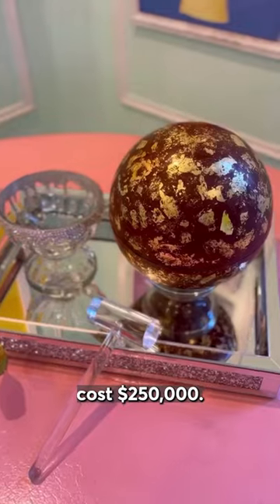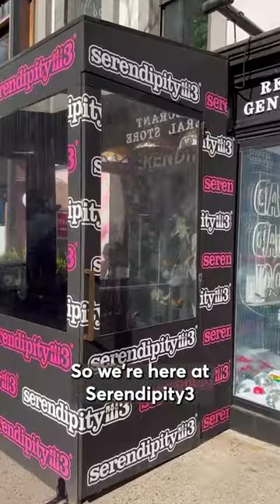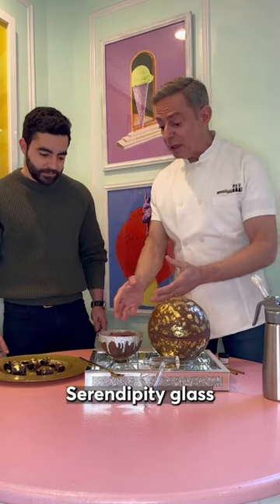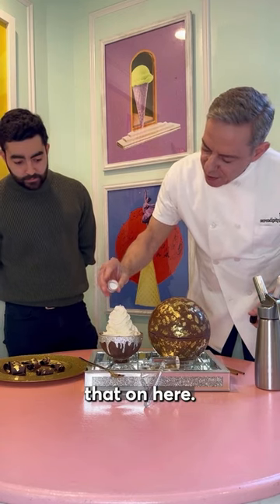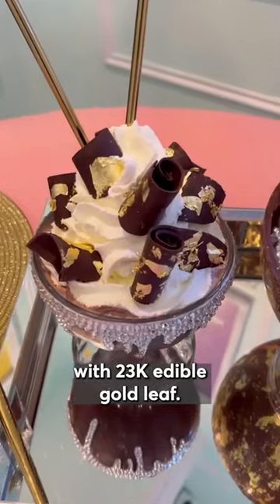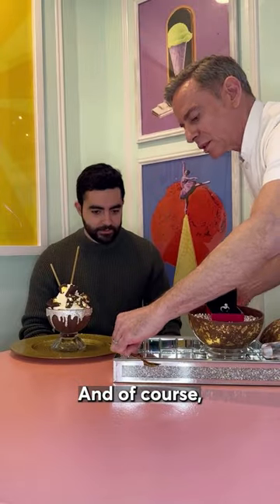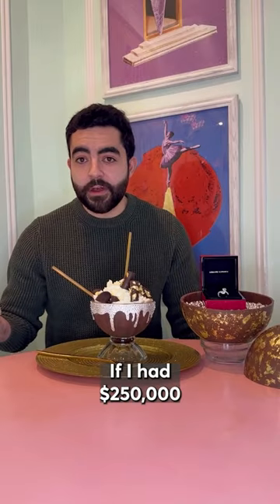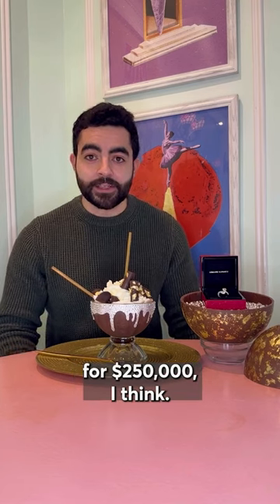This hot chocolate costs $250,000 — here's why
Would you pay $250,000 for a hot chocolate? Today only, Serendipity3 is offering a $250,000 version of their iconic frozen hot chocolate, served in a crystal-covered glass and topped with edible “diamond” glitter and 23K gold leaf chocolate shavings.